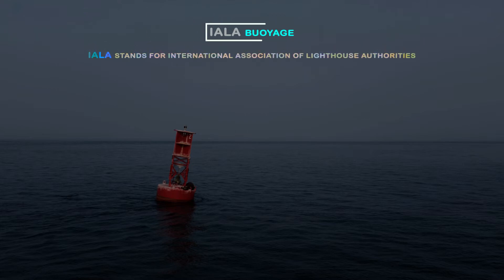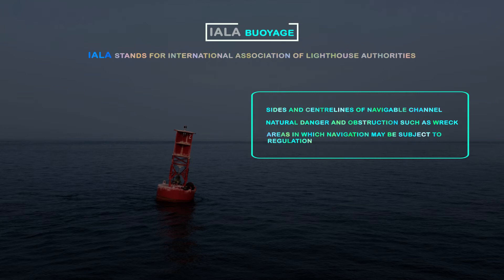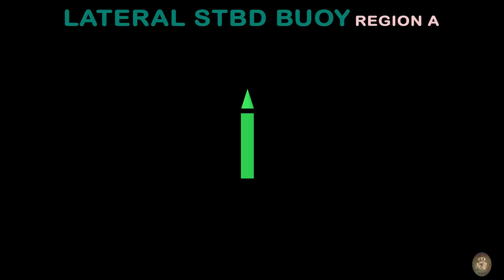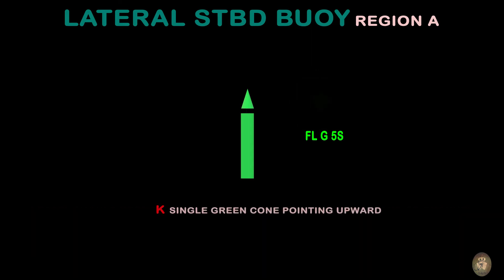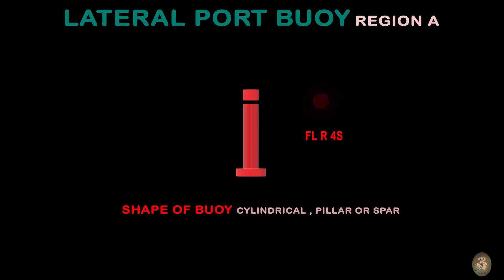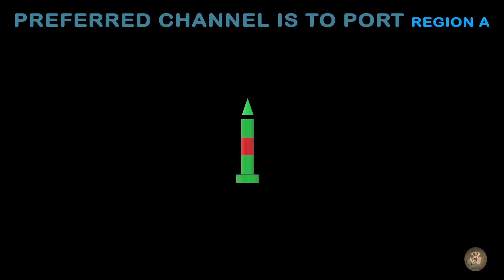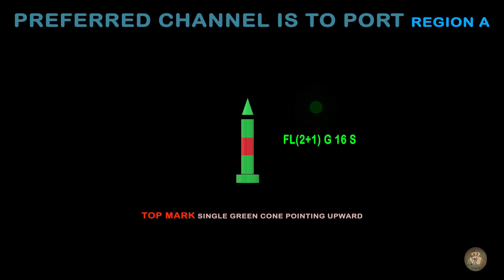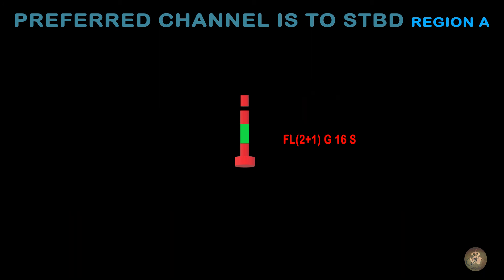IALA Buoyage System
This vedio is about IALA Buoyage system